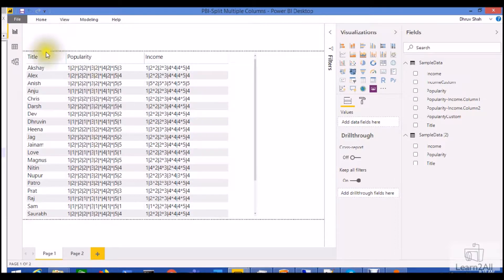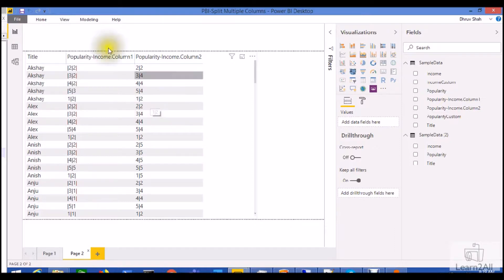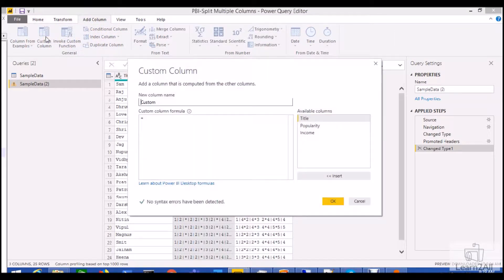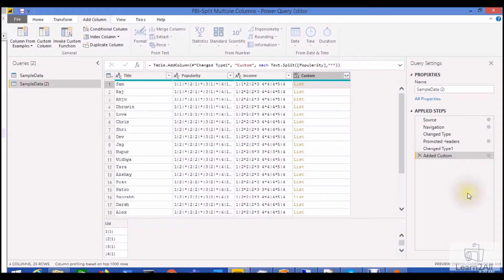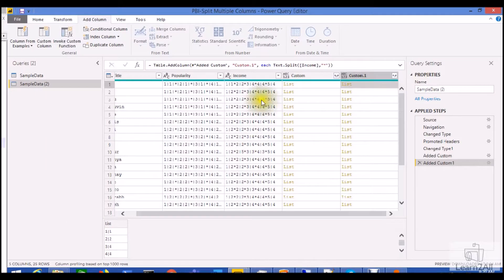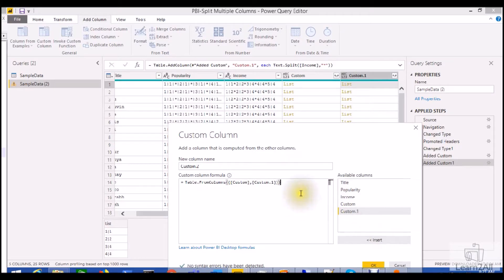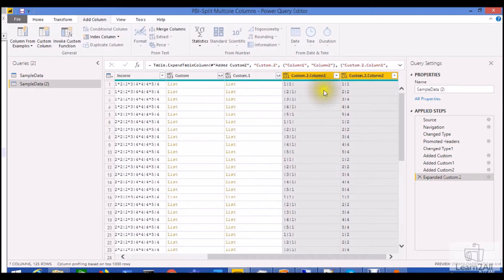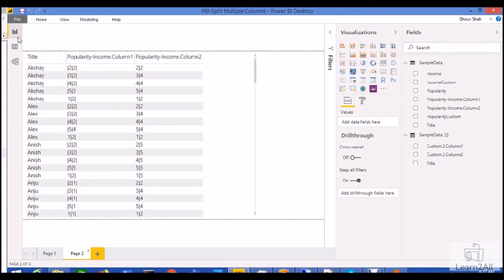PowerQuery Tips – Split Multiple Columns to Rows at Once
In this vLog, we will learn about splitting multiple columns to the rows at once using the PowerQuery. We can easily split single column using the OOTB option very easily, but what if, you have multiple column which needed the split operation? At that time we need to use function Text.Split() and Table.FromColumn() function.
For your practice, I have uploaded the sample data source file to my GITHUB account. You can directly download the files from there.